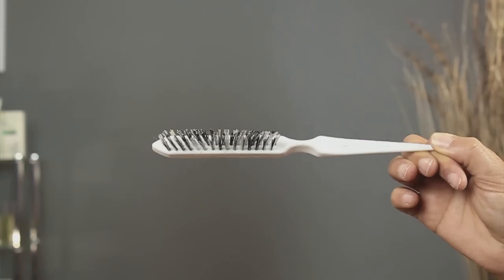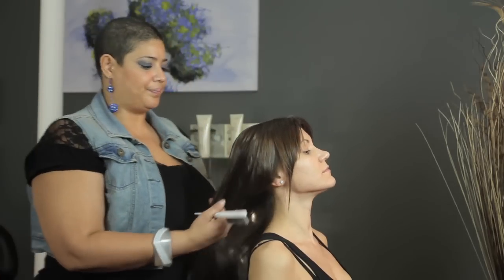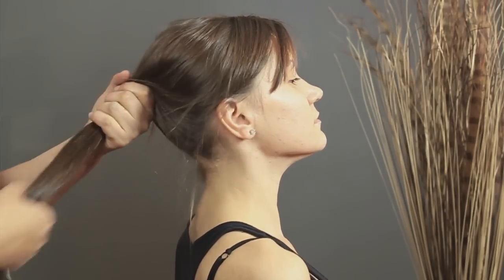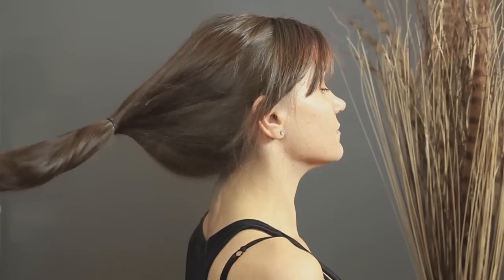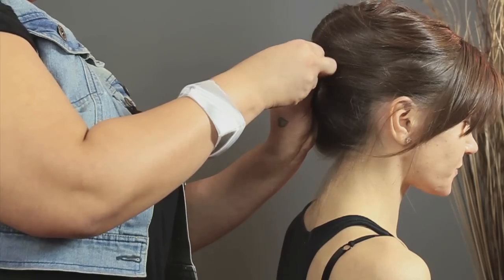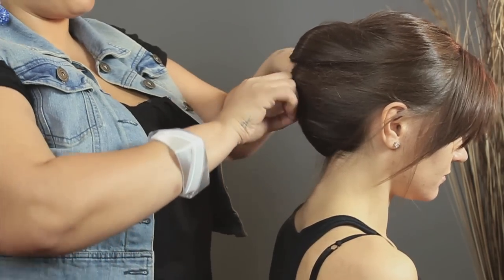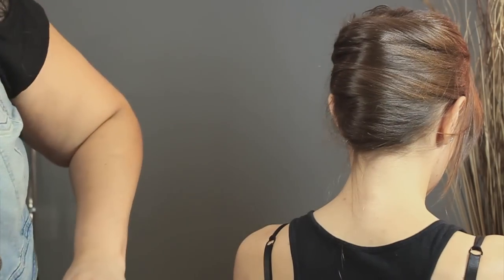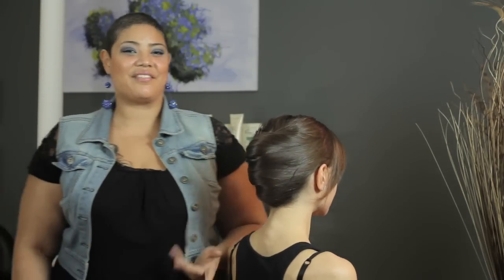How Do I Do Bridesmaid Hairstyles? : Long Hairstyles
How you'll do a bridesmaid hairstyle depends on a number of different specifics, like the ceremony itself. Find out how to do bridesmaid hairstyles with help from a licensed hair stylist in this free video clip.

Expert: Tenisha Ortiz
Bio: Tenisha Ortiz is a licensed hair stylist currently residing in Manhattan.

Series Description: Long hair naturally looks great when done up in a few different distinct and gorgeous hairstyles. Find out about a variety of different, long hairstyles with help from a licensed hair stylist in this free video series.